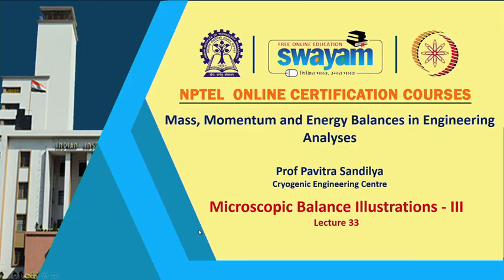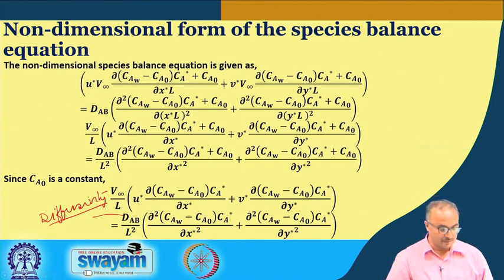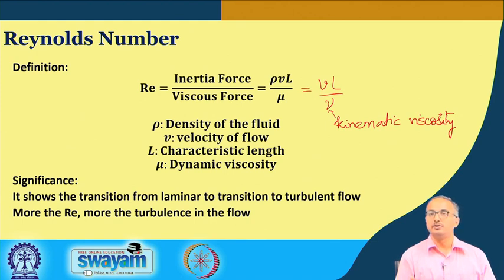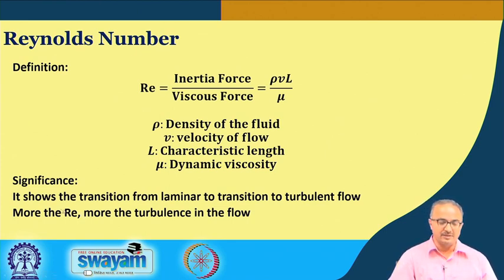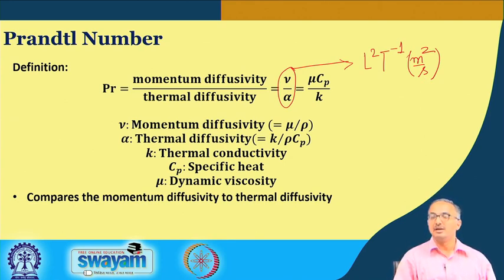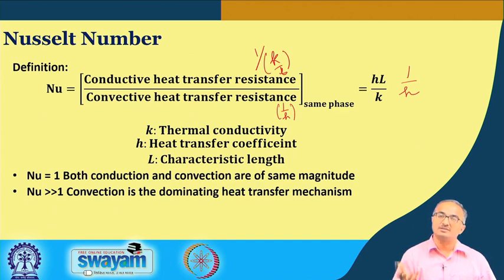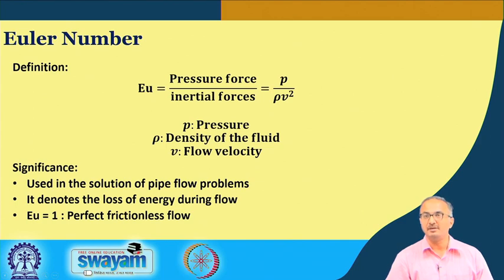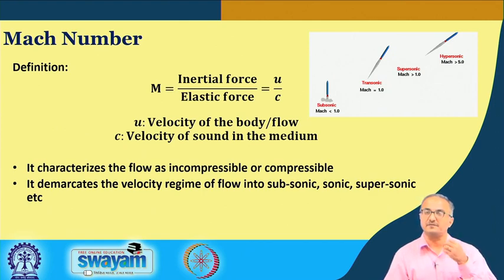Lecture 33: Microscopic Balance Illustrations -III